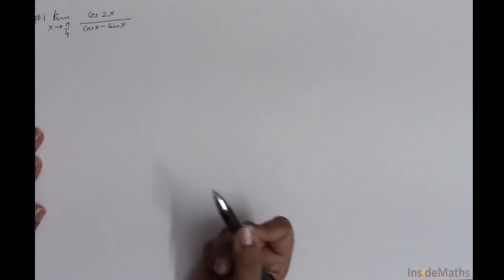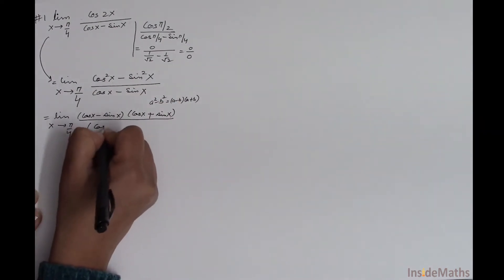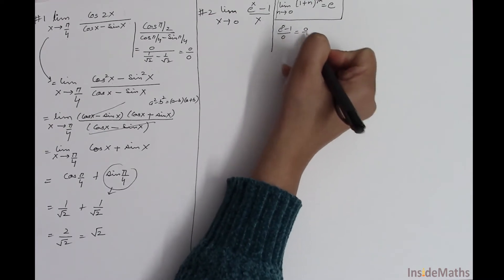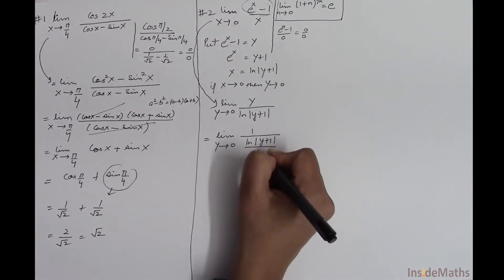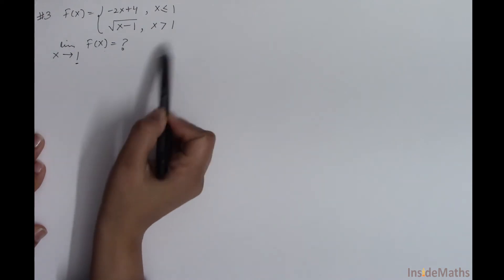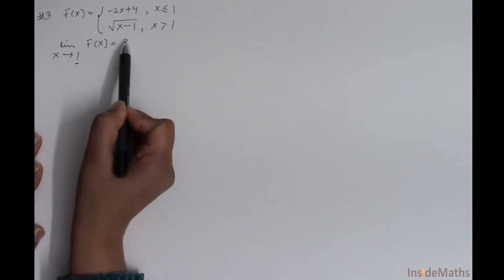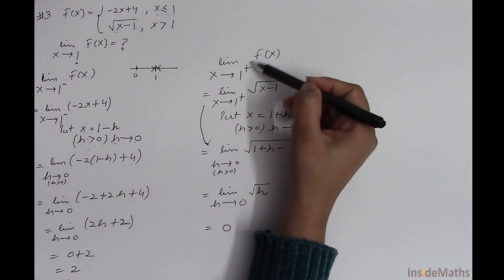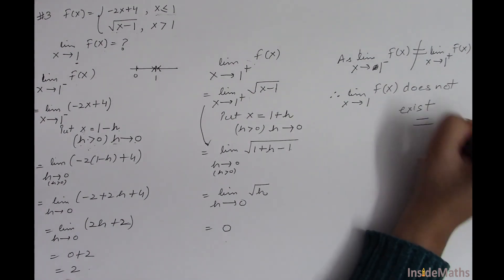Limits 1.6: Trigonometric exponential one sided limits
This video covers trigonometric, exponential and one-sided (left and right) limits.